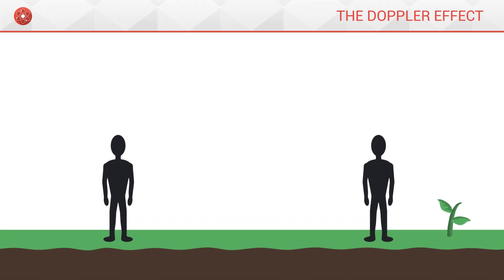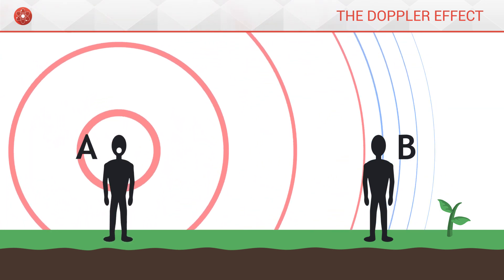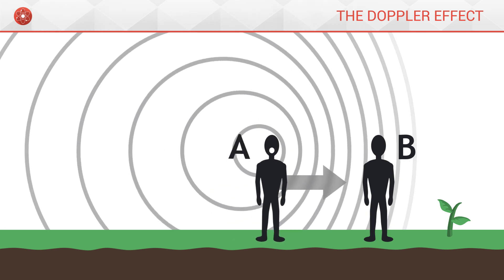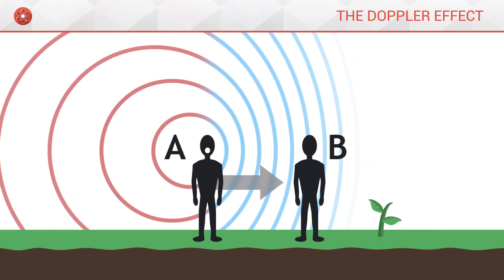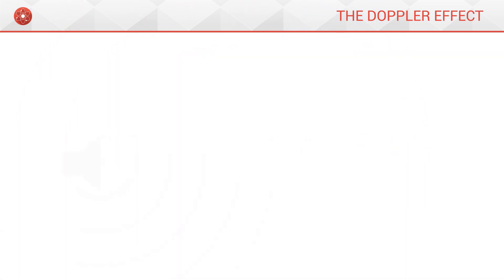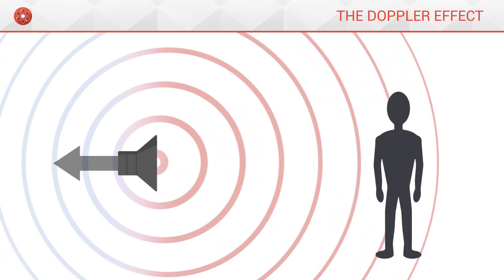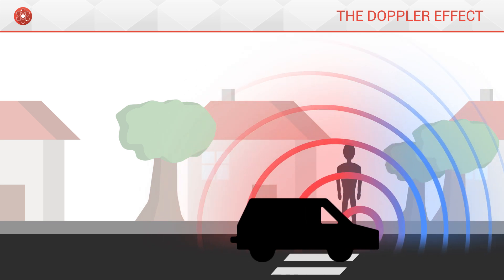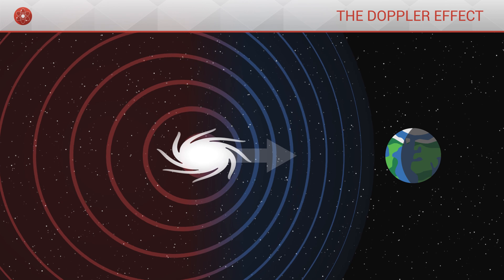The Doppler Effect explained visually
A concise visual explanation to better understand the physics behind the Doppler effect.